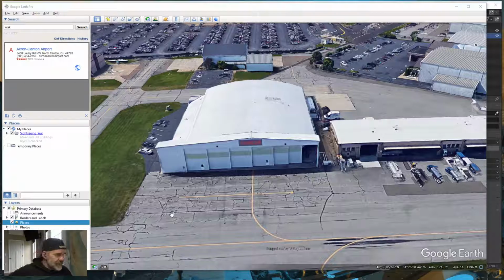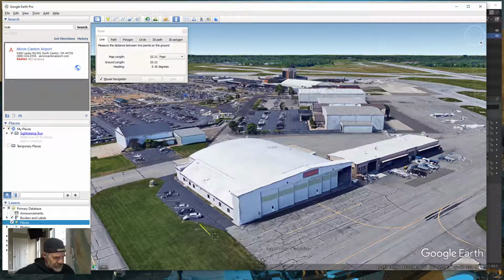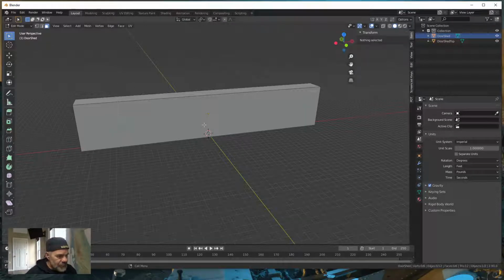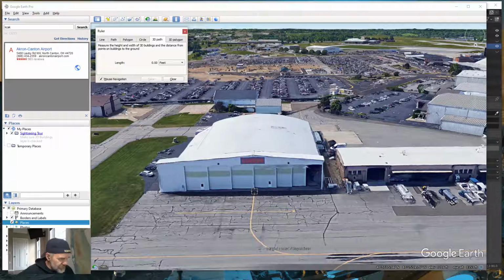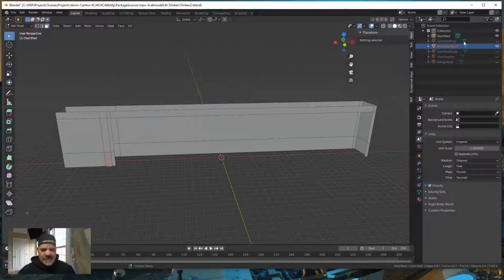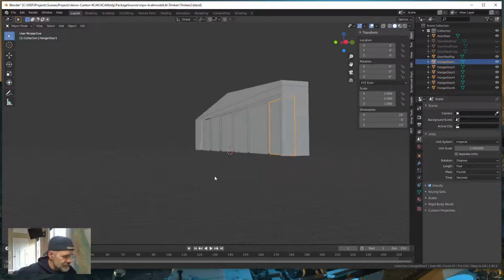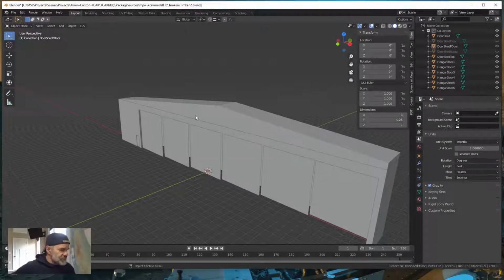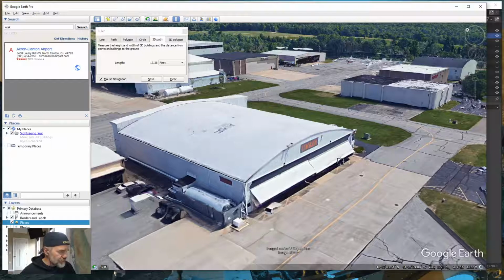Creating Scenery for MSFS 2020: Creating a Complex Quonset Hangar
This is a lengthy video (sorry) in a new series for Creating Scenery for MSFS 2020: Using Free Resources.
We are building a quonset hangar at KCAK. This hangar is not a typical quonset, for it has some uniques features that we are going to model.
The first video (this one) is quite lengthy, so feel free to fast forward to parts you are interested in.

Rotary Encoders
Potentiometers
24AWG wire